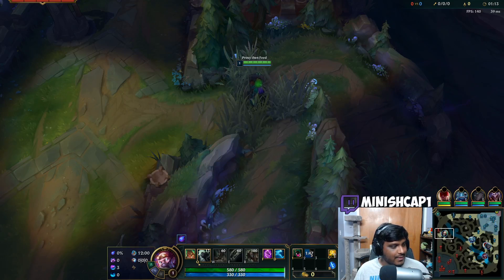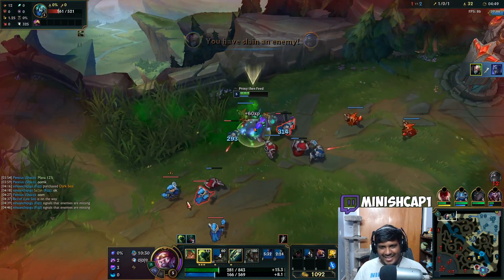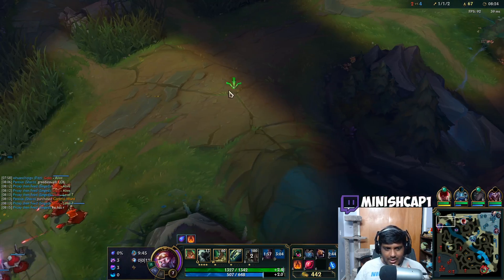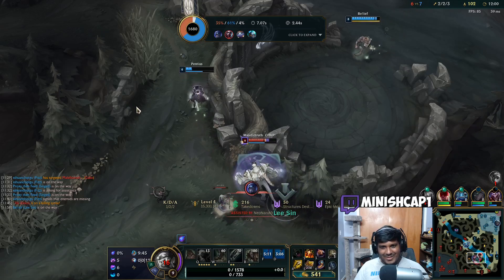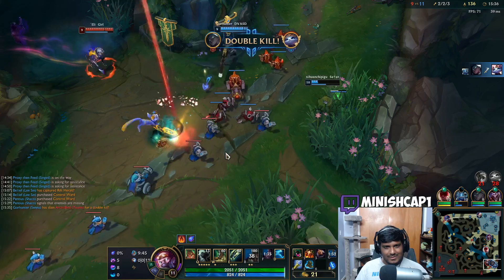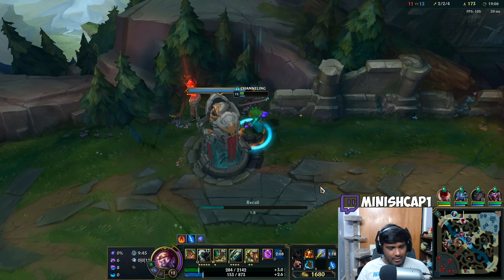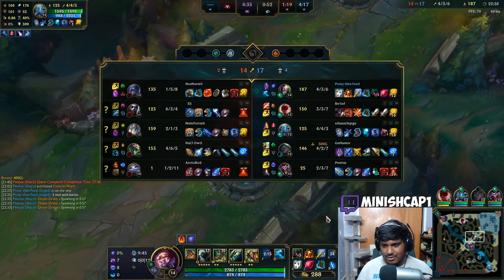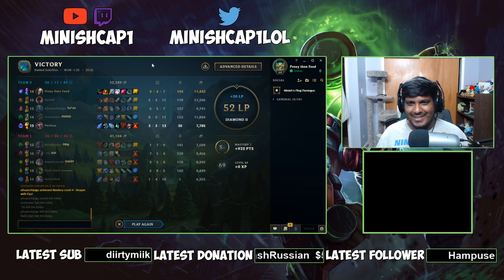BAMI CINDER + SINGED FLING = INSTANT PHASE RUSH PROC (THIS IS BROKEN) - League of Legends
BAMI CINDER + SINGED FLING = INSTANT PHASE RUSH PROC (THIS IS BROKEN)
League of Legends Season 10 Singed gameplay!

🎶 Enjoy guys! Music is all GameChops